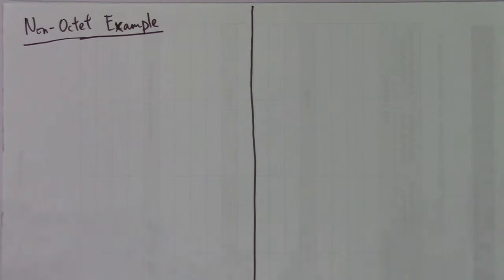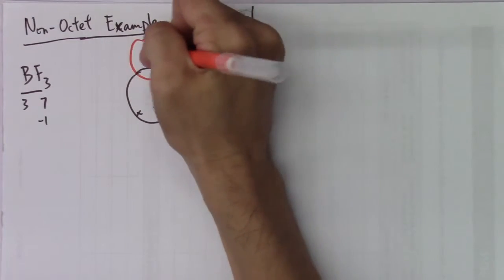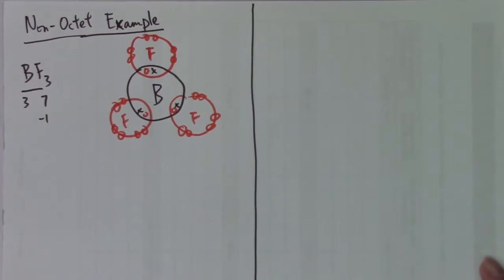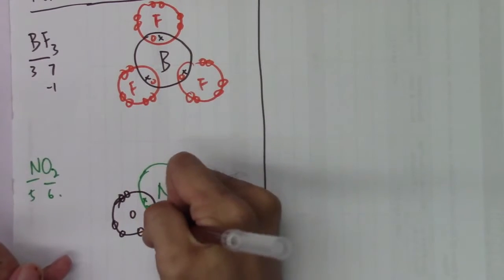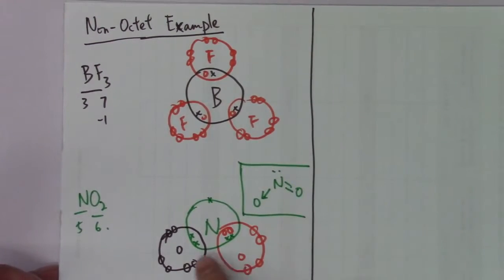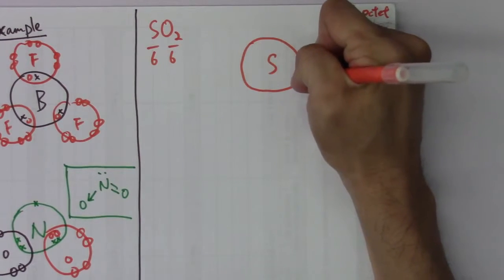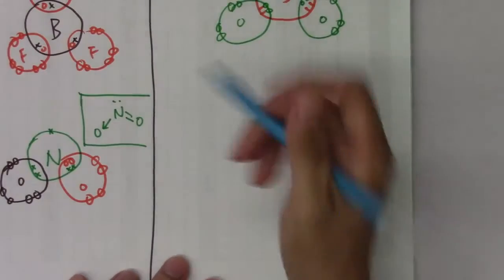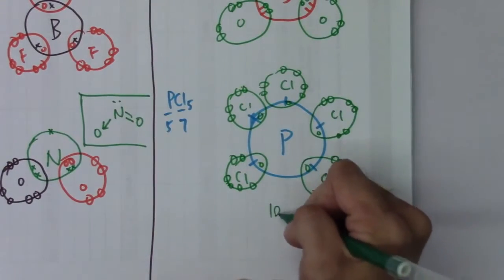DSE06 Example of molecule with non octet atoms